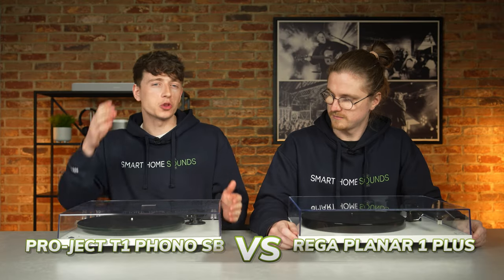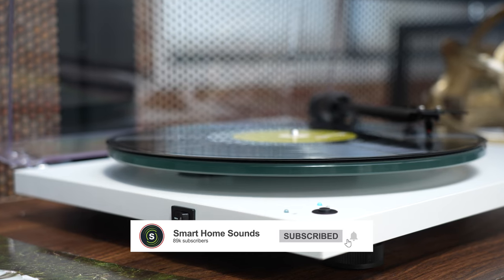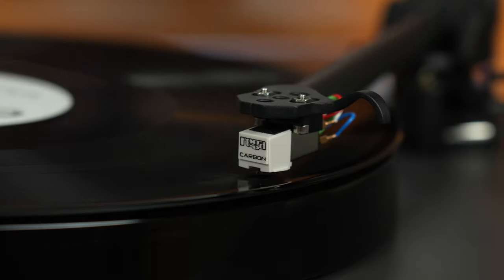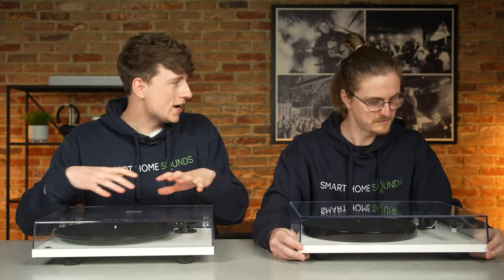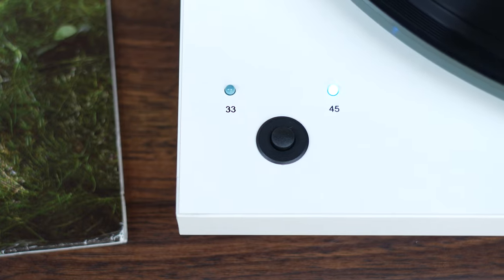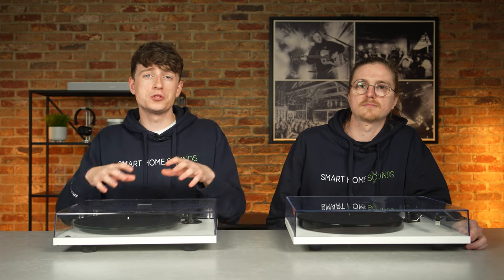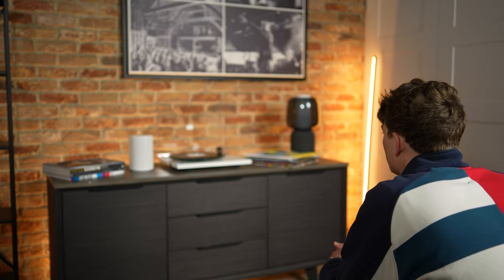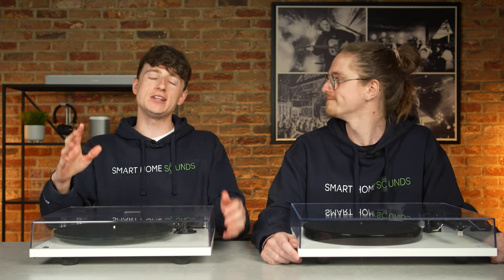Pro-Ject T1 Phono SB vs Rega Planar 1 Plus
In this video we put two extremely popular, budget friendly turntables against eachother...The Pro-Ject T1 Phono SB vs Rega Planar 1 Plus. But, who's side are you on?

Chapters:
0:00 Introduction
01:51 Design
04:35 Features
06:22 Sound Performance
08:59 Verdict